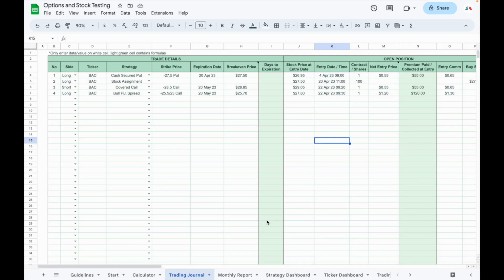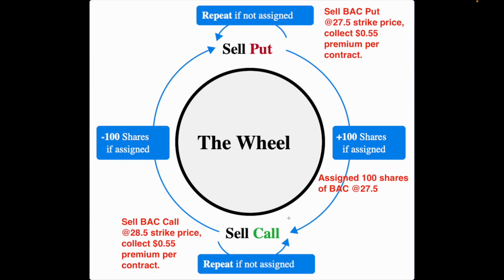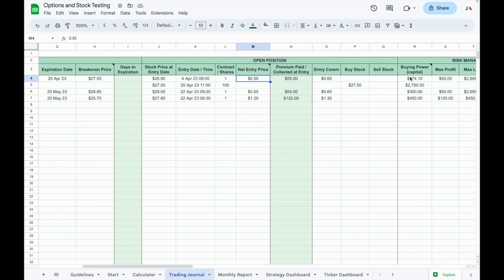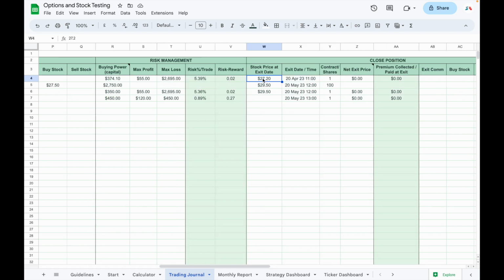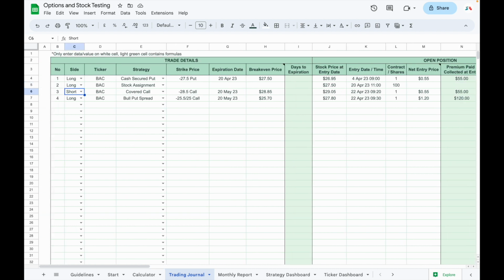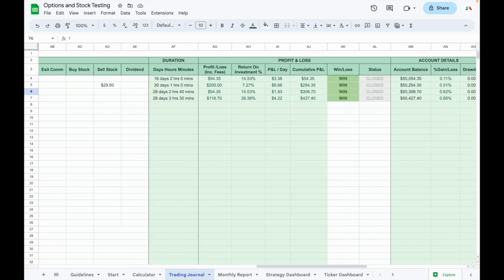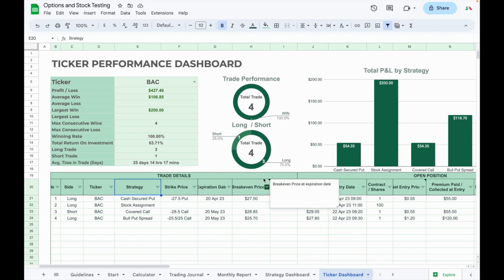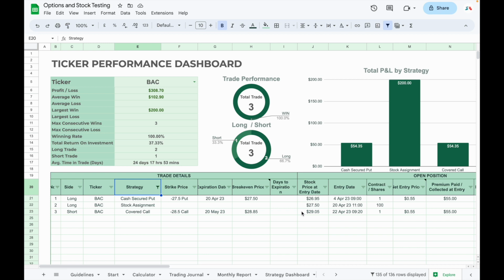How to Track Wheel Strategy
In this video, I will share how to use the options & stock trading journal and trading dashboard to track options wheel strategy.  I will show in this video step-by-step how to track your options wheel strategy using this trading journal and how to do trade analysis.

Google Sheets version
Excel version

Check the link below to watch tutorial about this options and stock trading journal

Time Stamps
00:00 - Introduction
00:30 - Wheel Strategy Explanation
01:18 - Setup page
01:31 - Trading Journal page - How to input trade details of wheel strategy
04:26 - Ticker Dashboard page - How to analyse wheel strategy P&L
05:17 - Conclusion